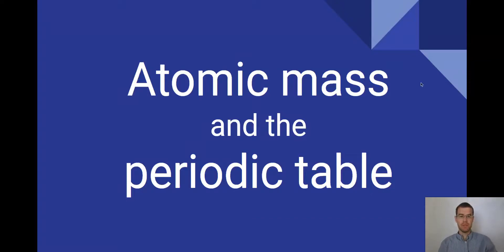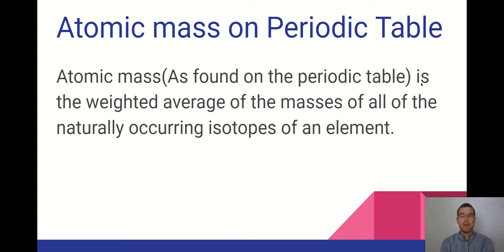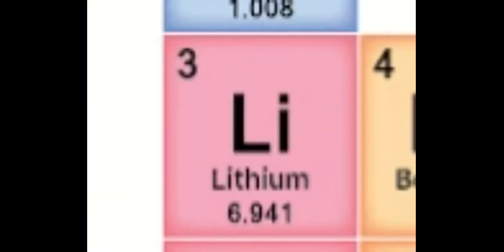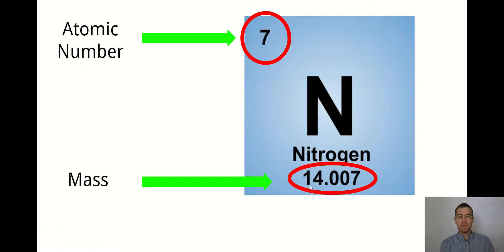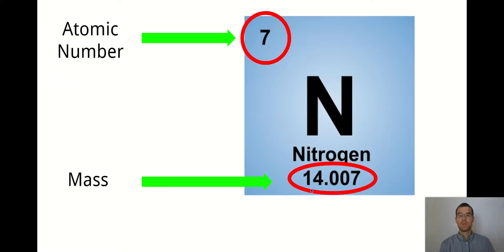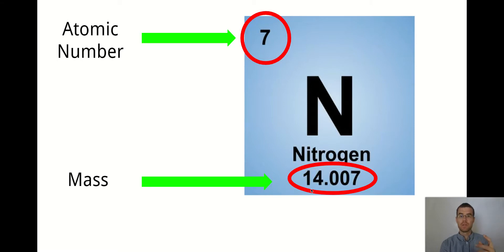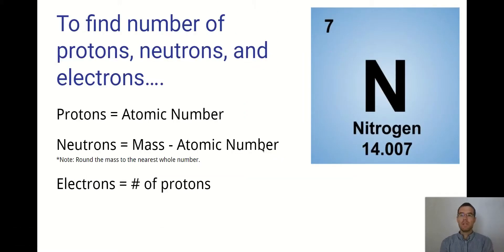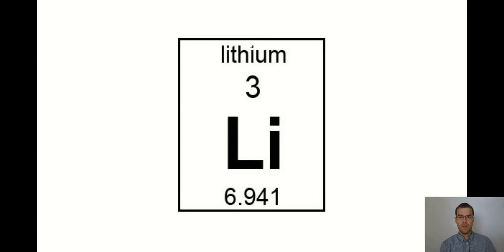Atomic Mass on the Periodic Table